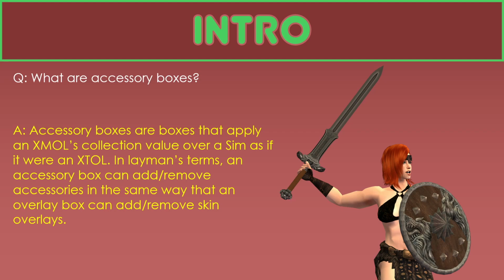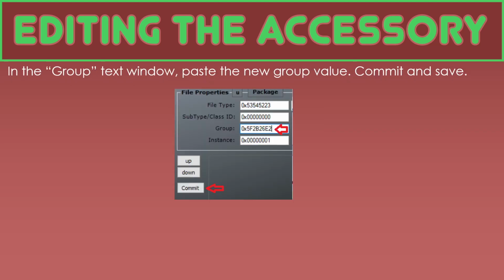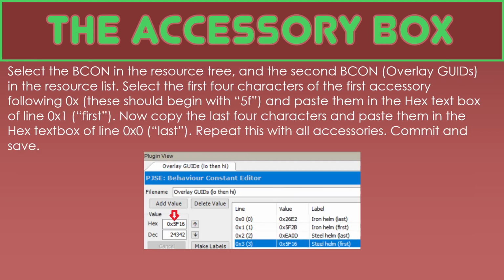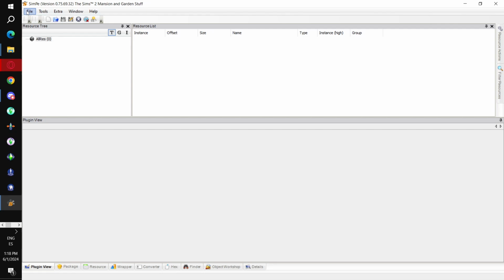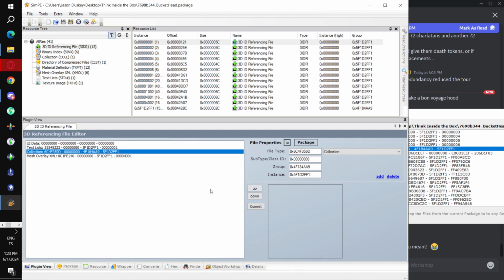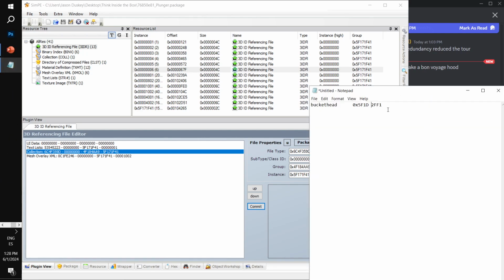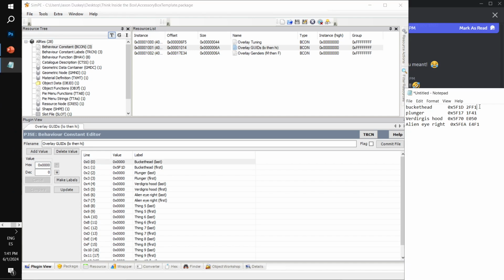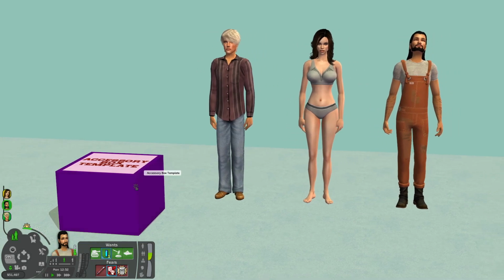6/01/2024- Think Inside the Box!- Host: ocelotekatl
A start-to-finish workshop for converting Body Shop accessories to accessory box accessories. This workshop includes:

• Eliminating unused IMG resources
• Changing the accessory’s flags in the XMOL
• Adding the COLL and collection 3IDR
• Fixing the low-range 3IDR
• Building and configuring the accessory box

00:01 Presentation
11:11 Putting it into practice- the accessories
19:10 Putting it into practice- the accessory box
26:02 Testing out it in game